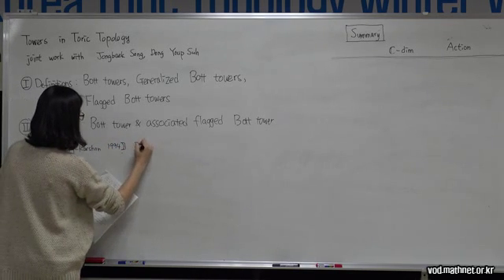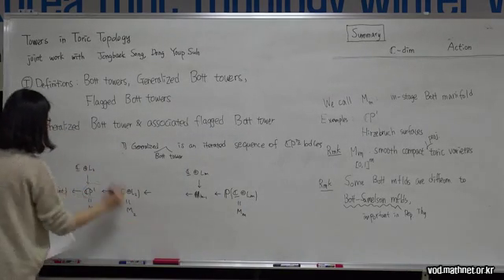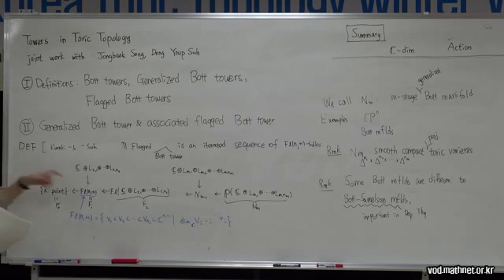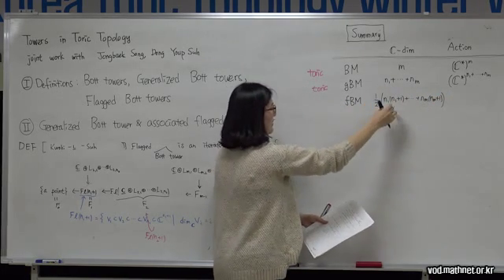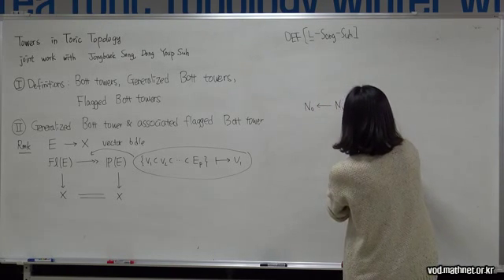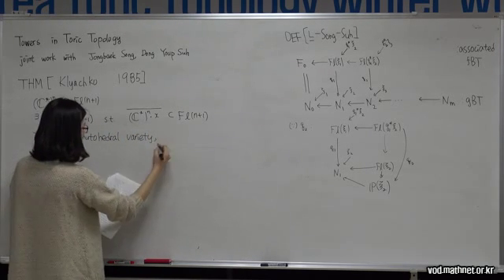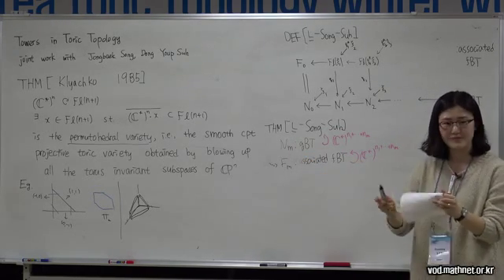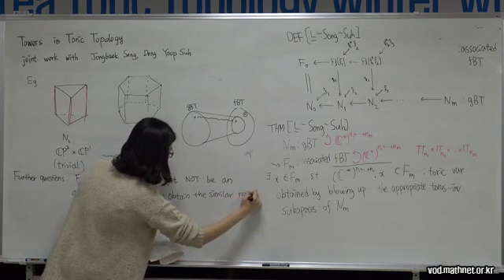Towers in Toric Topology / Eunjeong Lee (KAIST) / 2016-12-27